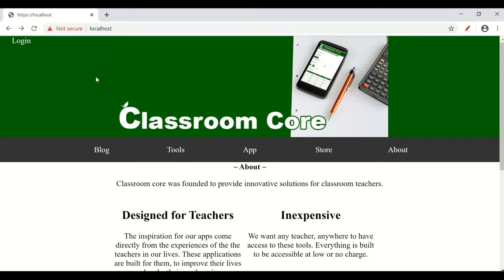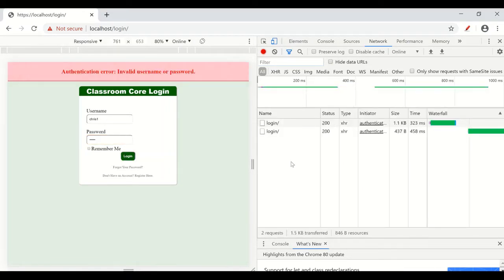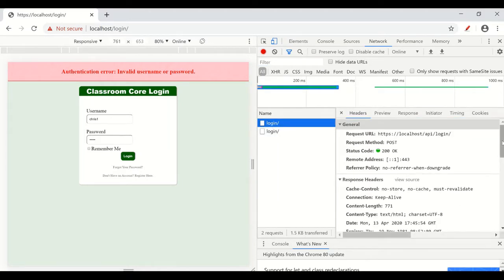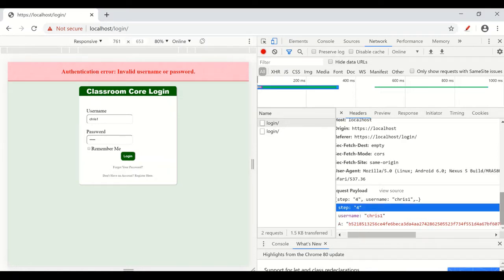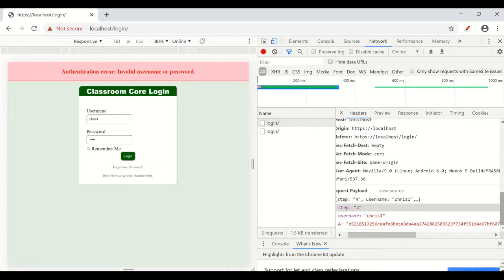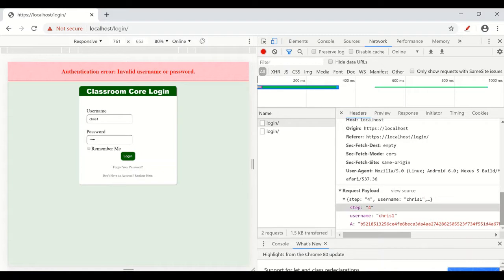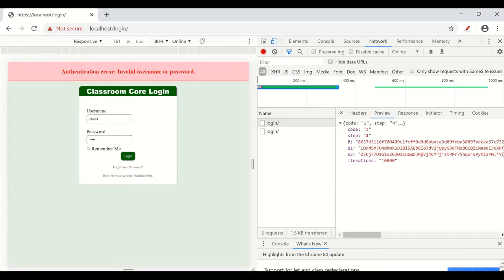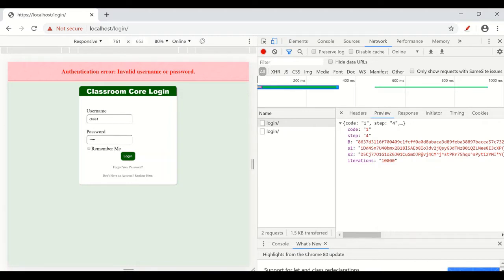Core Workshop 001 - Authentication Improvements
Working on improving the site's login system.